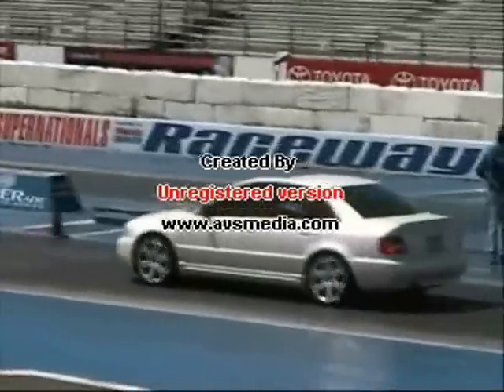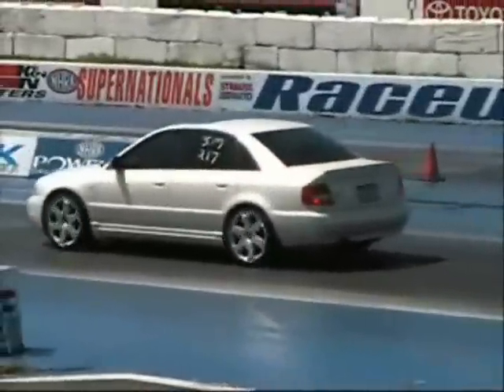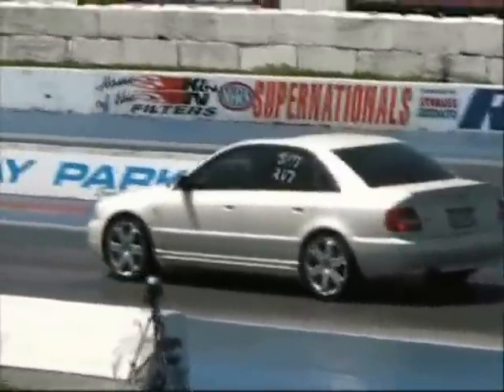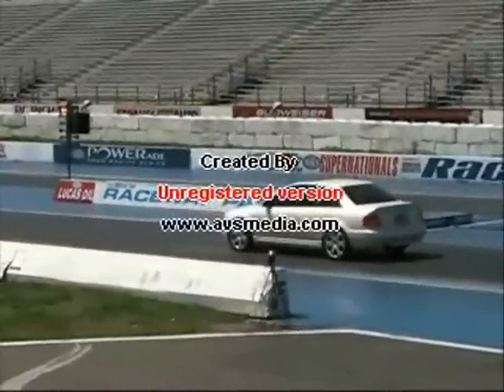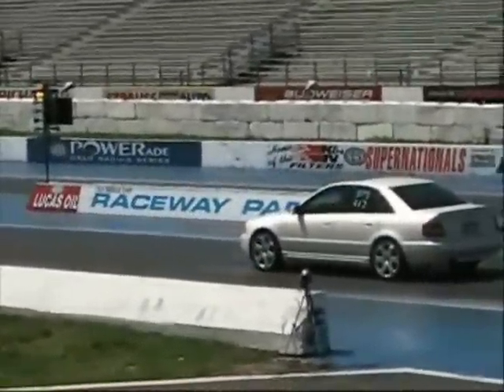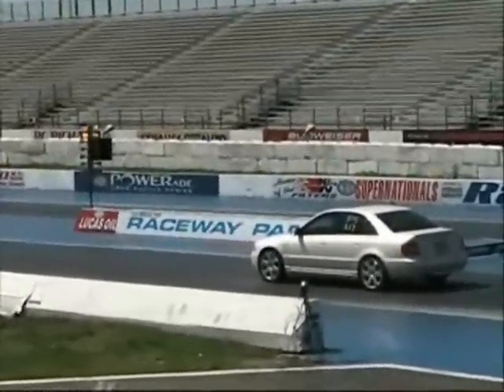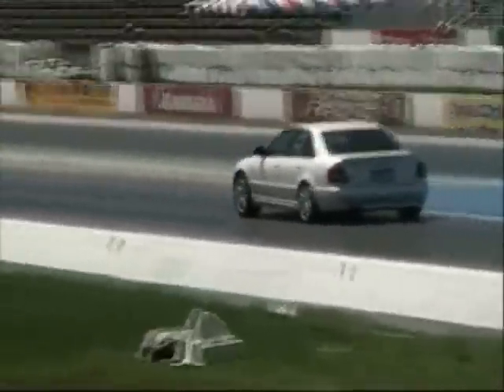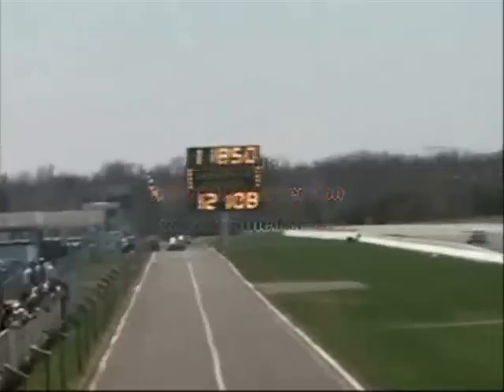rs6 turbo'd s4 vs. ko4 turbo'd s4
both stage 3